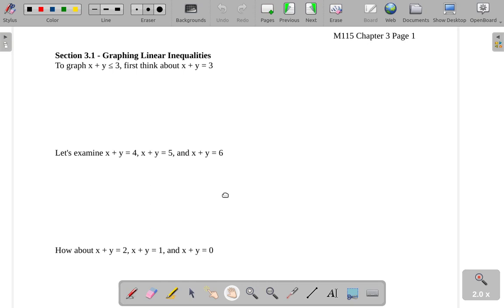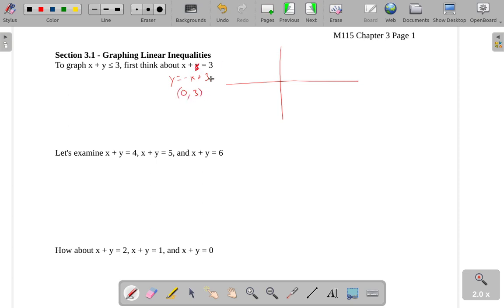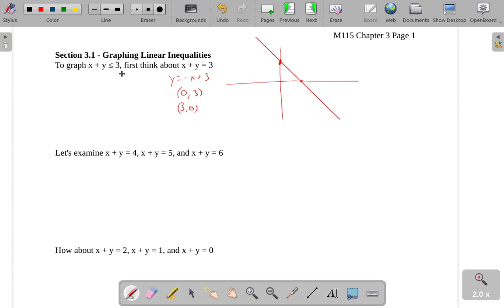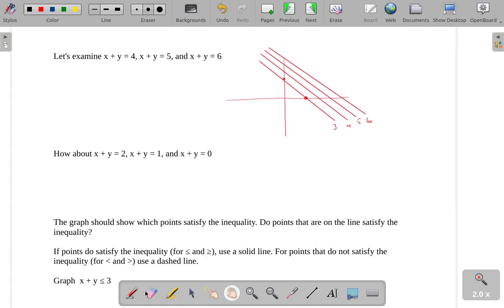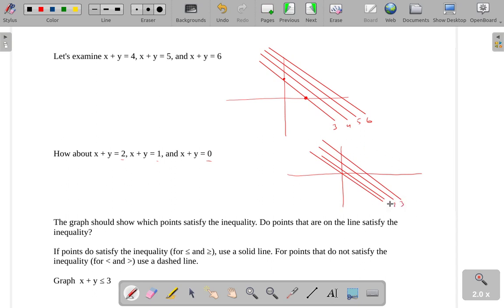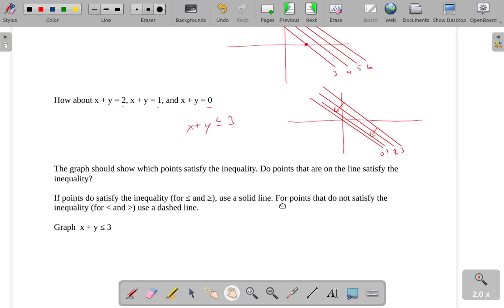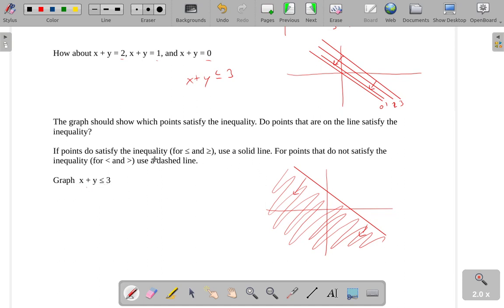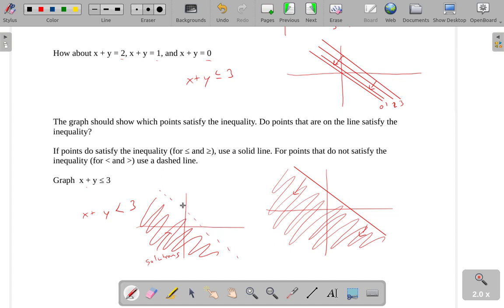M115 3.1-1 Graphing Inequalities